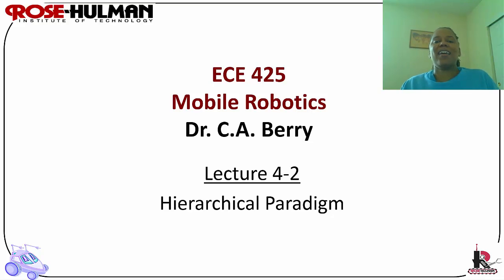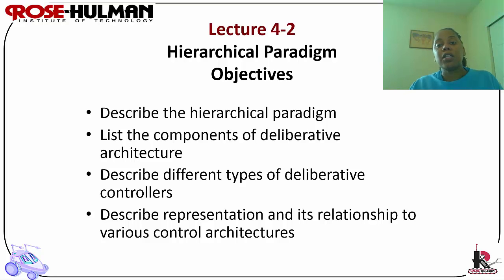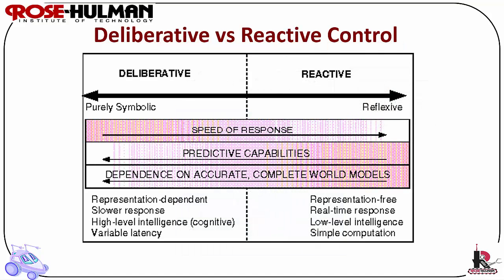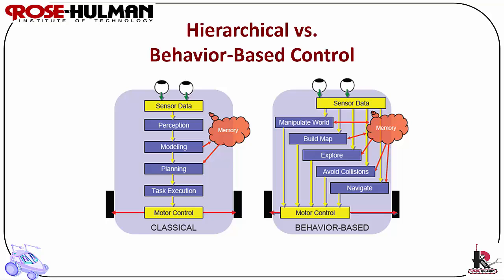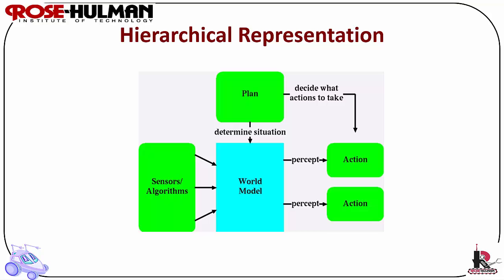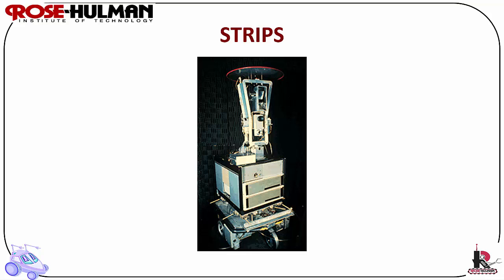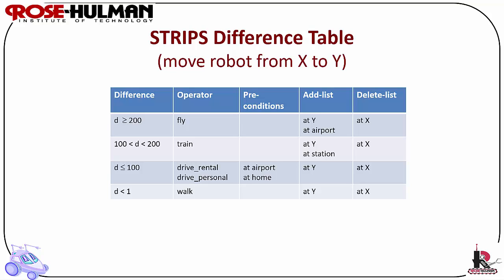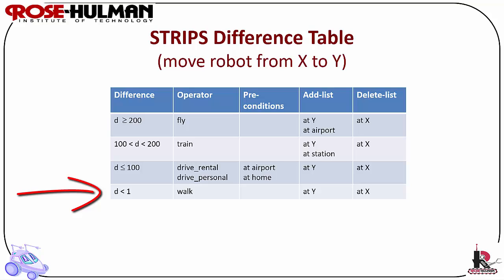ECE425 Lecture4-2a: Hierarchical (Deliberative) Paradigm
This video will describe the features of the hierarchical paradigm. It will describe the difference between deliberative, reactive, and behavior-based control.  It will address the components, various types, and examples.